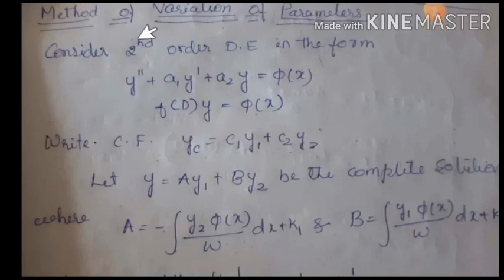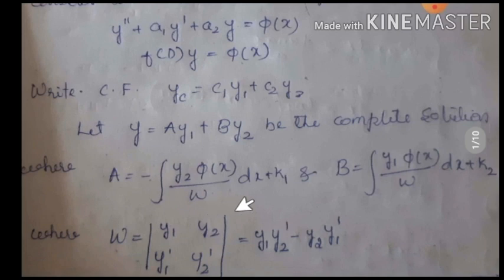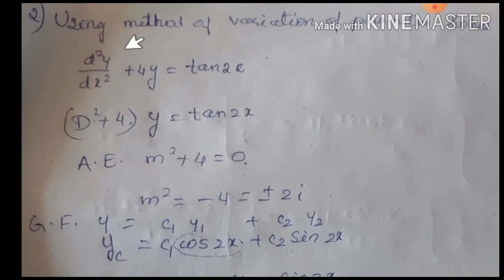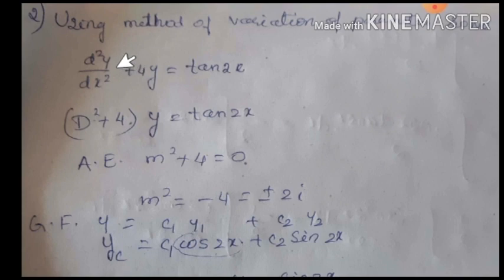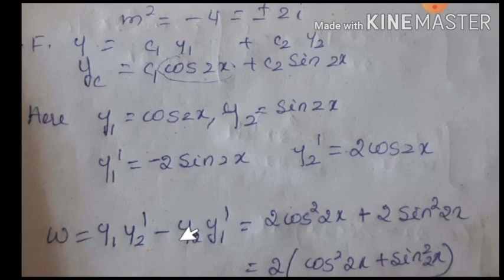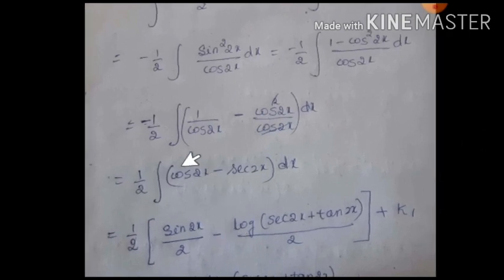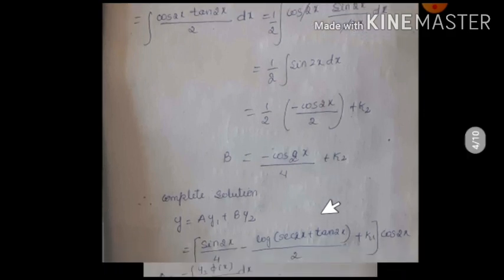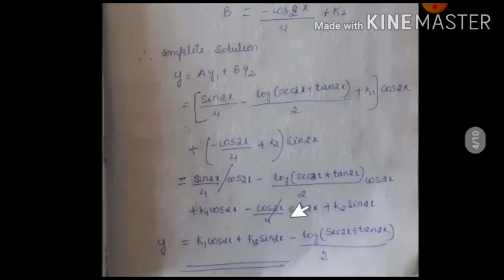Variation of parameters-1